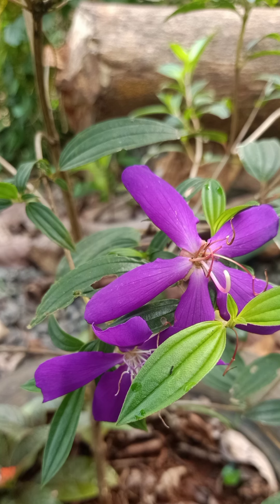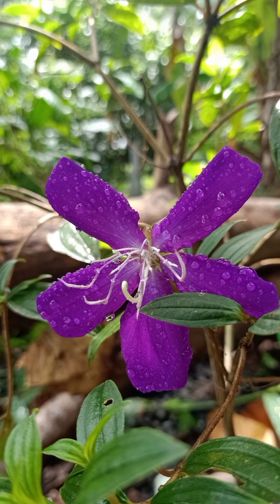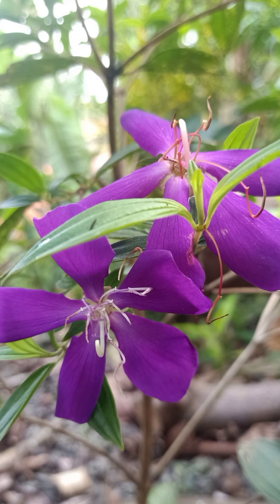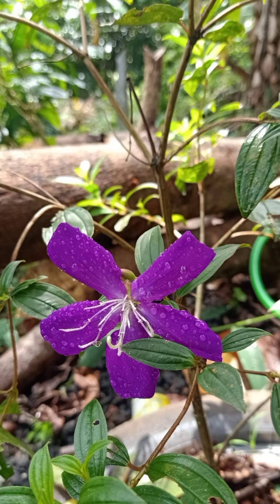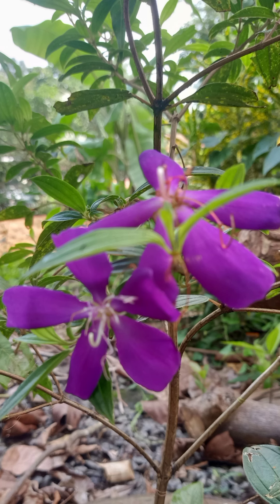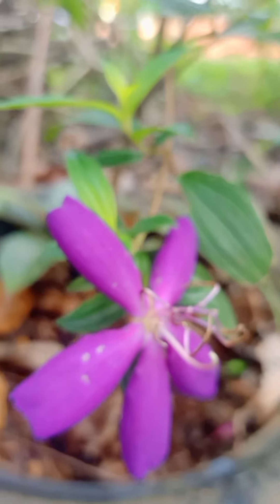Plant 🆔🌿 Medicinal plant കൾ കൂടി ഉൾപ്പെടുത്തണം നമ്മുടെ പൂന്തോട്ടത്തിൽ 😌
കദളി ചെടി മാത്രമല്ലാ കേട്ടോ🤗